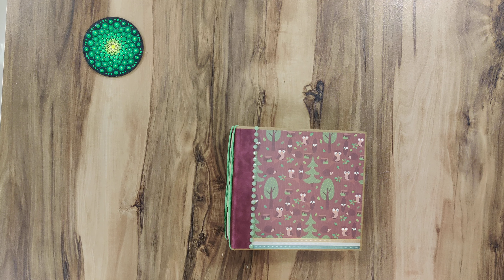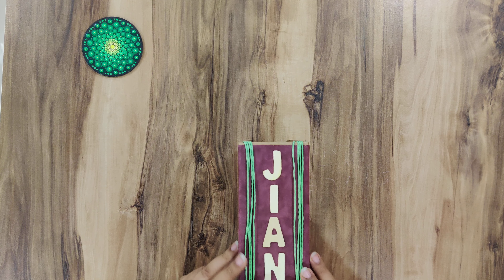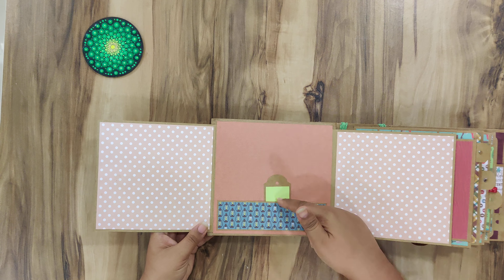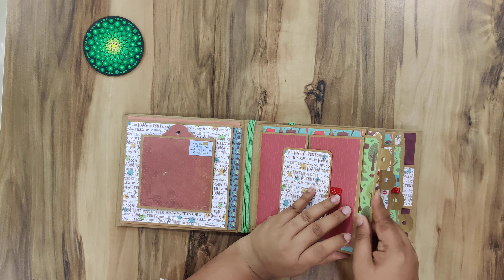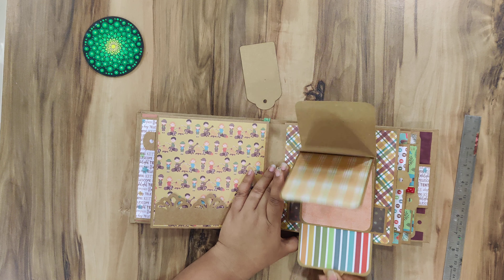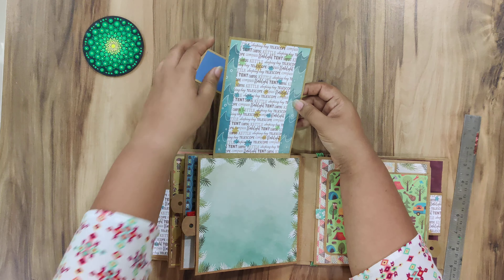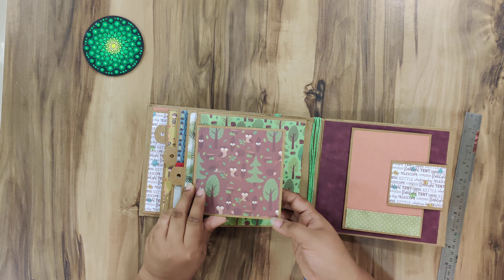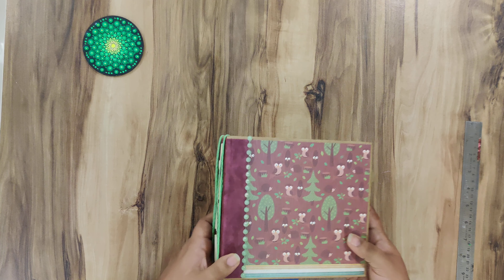Let's go Camping Mini Album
Hi Guys,

Today I am sharing a 6*6 inch mini album that I have made for my son. I have used the Let's go camping paper and a few more co-ordinating printed cardstocks to complement the main collection. For a change I have used Kraft coloured cardstock base to give it a rustic look.

Hope you all like it. I had fun making it.
I have used Floral Symphony paper from Dress My Craft.

The layouts are inspired from tutorial by Rosa Kelly. She does amazing work and her tutorials are real good...Do check her works